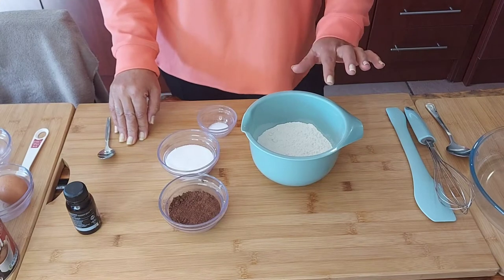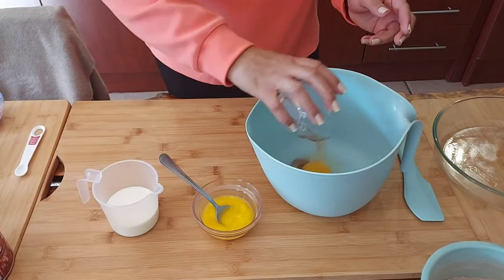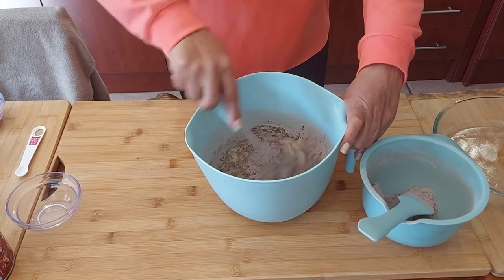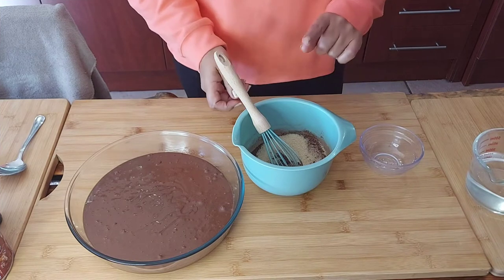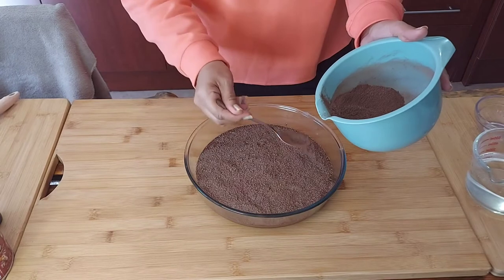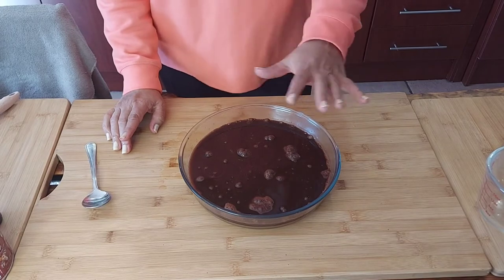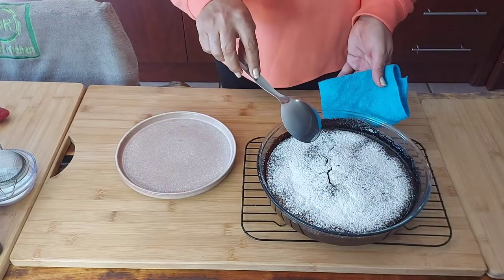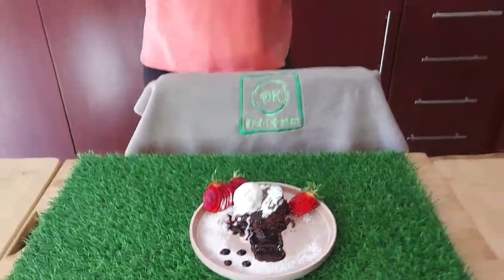How to make Chocolate self saucing pudding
1 Cup self raising flour
1/3 Cup Castor sugar
3 Tbsp Cocoa powder
1/4 Tsp Salt
1 Egg
1 Tsp vanilla essence
3 Tbsp melted butter
1 cup milk
Topping
2 Tbsp Cocoa powder
1/2 cup brown Sugar
1/2 Cup white Sugar
1 1/3 cup boiling water
Pouring the boiling water over the back of a spoon on top of the batter